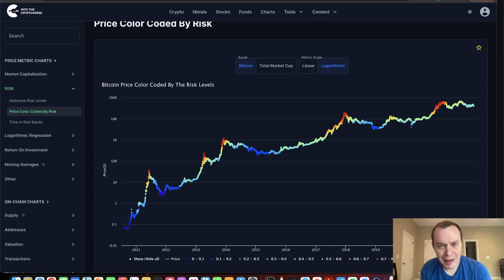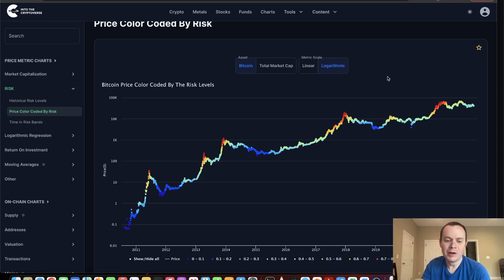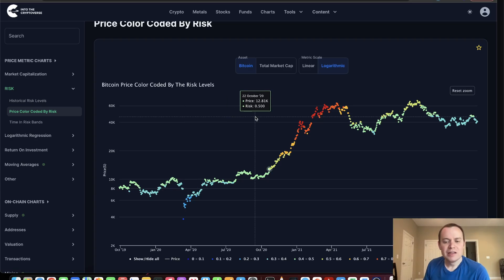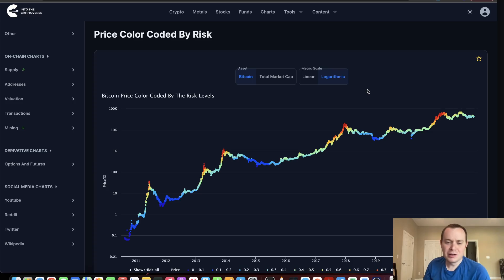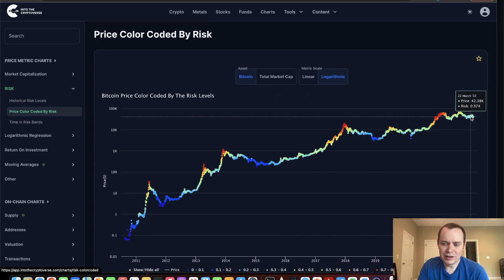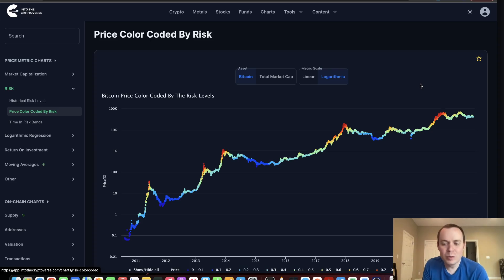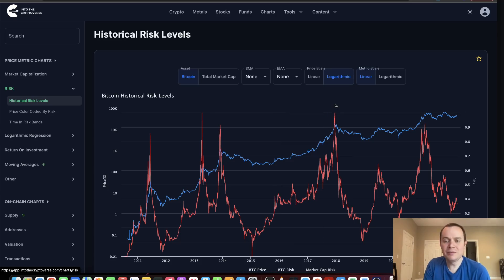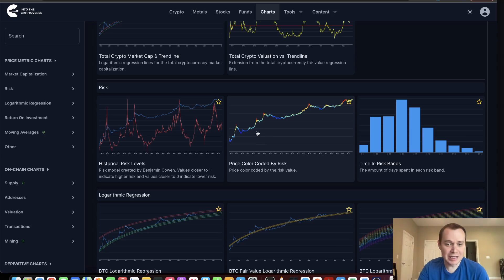Bitcoin Risk Metric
It is time for an update on the risk metric for Bitcoin which accounts for diminishing returns. In this video we discuss the current risk on Bitcoin and make comparisons to prior moves that were similar. While discussing the potential downside of the price of Bitcoin is not necessarily fun, it is an important part to investing.